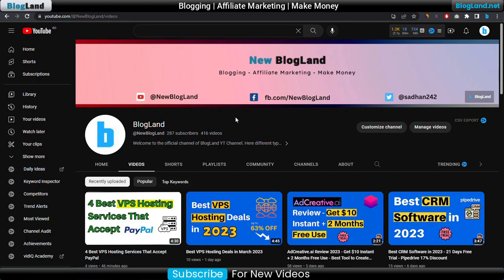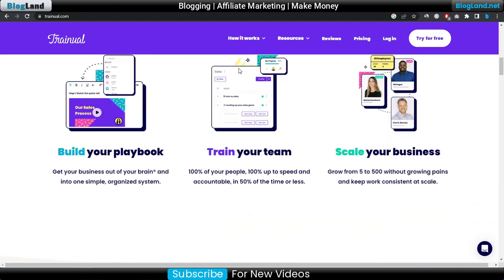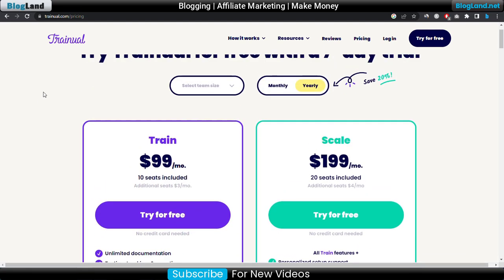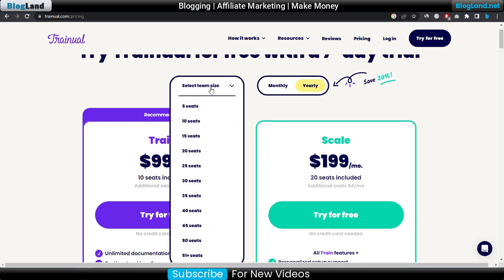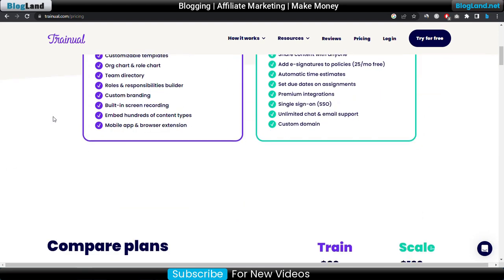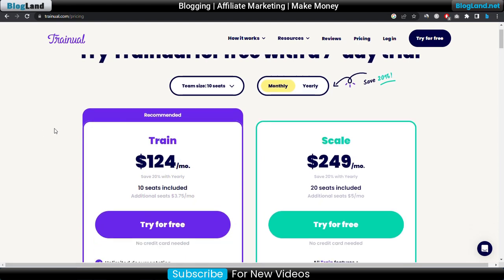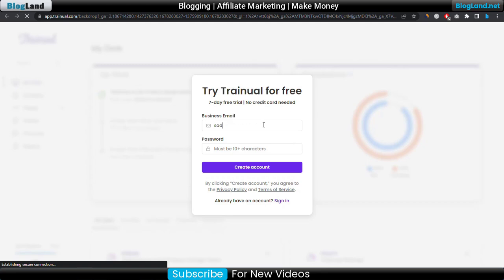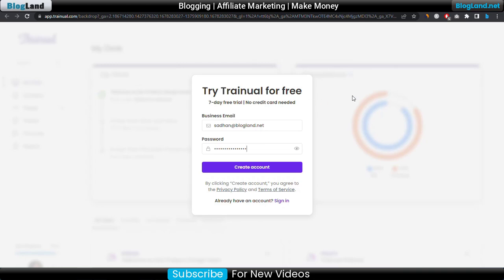Trainual Promo Code February 2025 (20% OFF + 7 Days Free Trial)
Are you looking for a powerful and easy-to-use tool to streamline your employee training process? Look no further than Trainual! And now, with our exclusive Trainual promo code for February 2025, you can get an amazing 20% discount on your subscription, plus a free 7-day trial to test out all of our features.

With Trainual, you can create custom training manuals and videos, track employee progress, and ensure that everyone is on the same page when it comes to your company's policies and procedures. And with our user-friendly interface and responsive customer support, you'll be up and running in no time.

Don't miss out on this limited-time Trainual promo code for February 2025 – sign up today from the below link.

software as a service business model,
training manual,